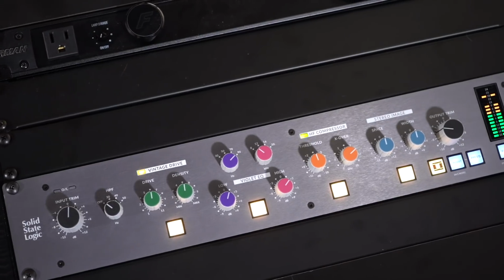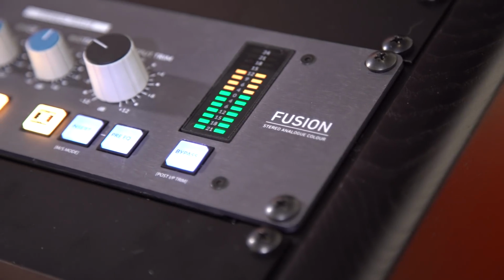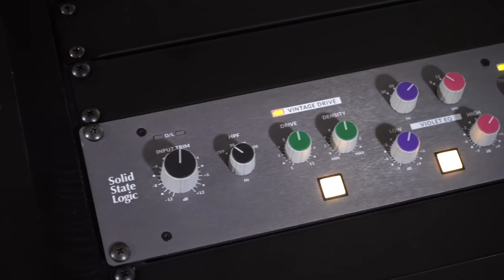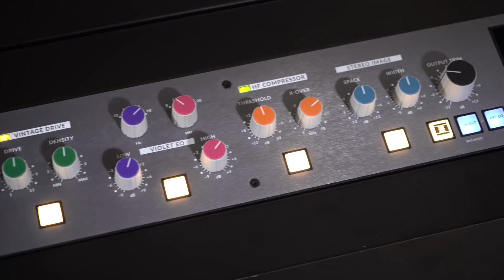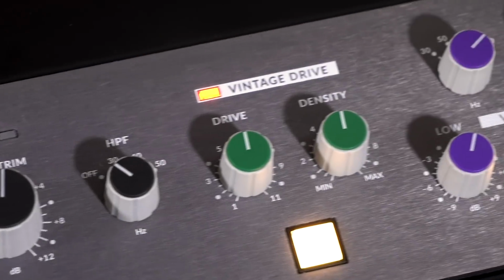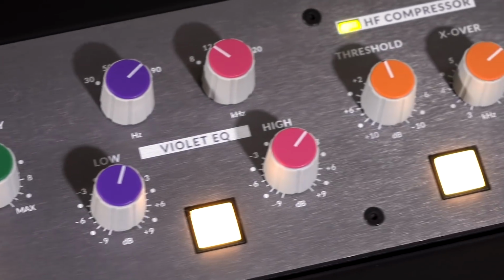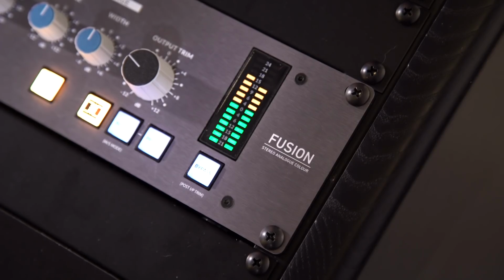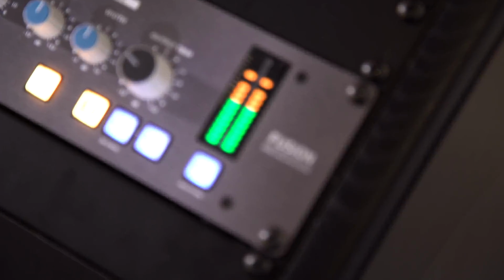Solid State Logic Fusion | Mix Bus Processor | Vintage King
Created specifically for modern hybrid studios, the Solid State Logic Fusion offers five new analog coloring tools in one unit to add warmth and color to digital recordings. Watch our new demo and click our link to purchase the Solid State Logic Fusion

Solid State Logic Fusion | Analog Coloring Tool | Vintage King